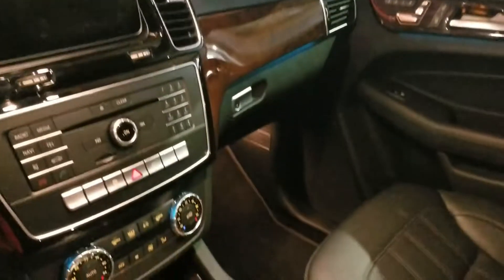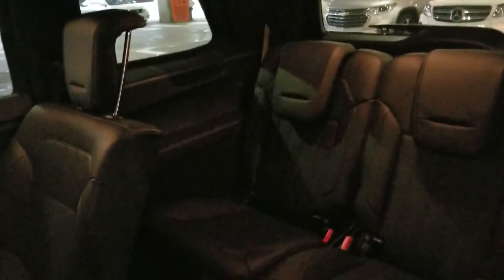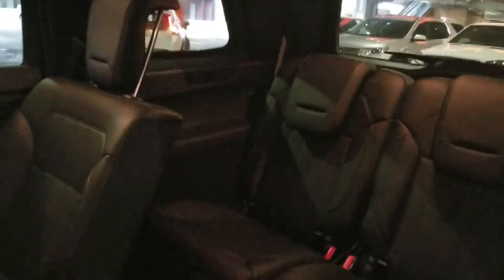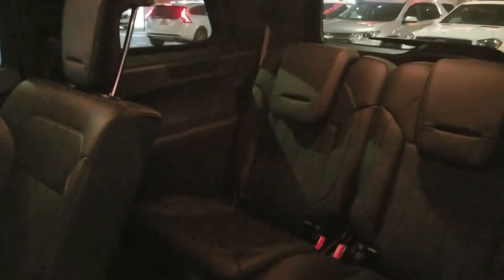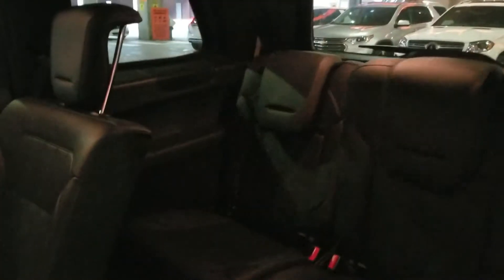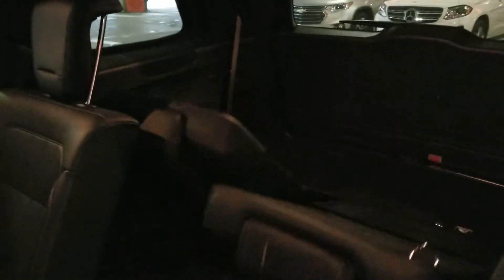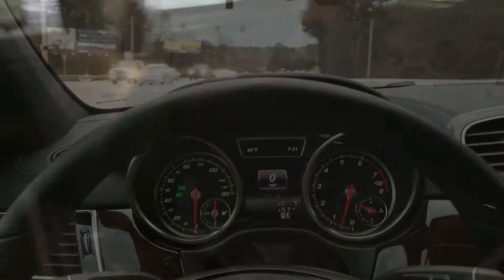0-60 time - 2018 Mercedes Benz GLS 450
Real life 0-60 time!

2018 Mercedes-Benz GLS 450 4MATIC
Specs as tested:
Engine: 3.0L V6
Power: 362 HP @ 5,250 rpm & 369 lb/ft @ 1,800 rpm
MPG: 17 city 22 hwy
Curb Weight: 5,379 lbs